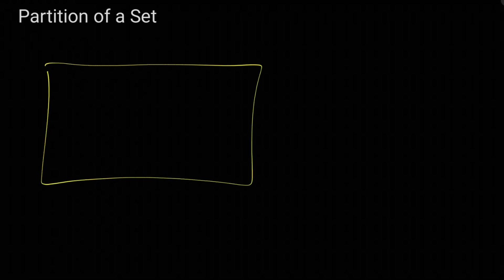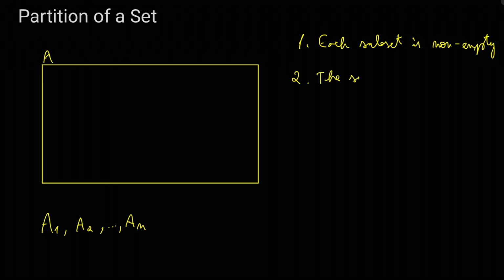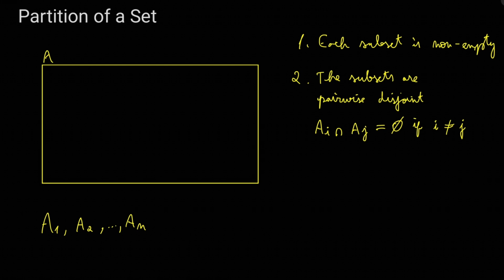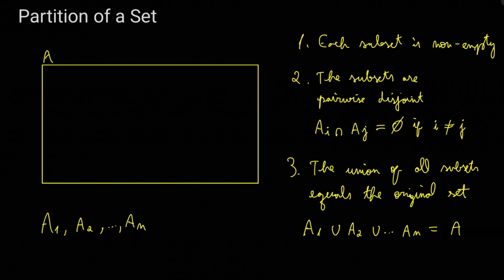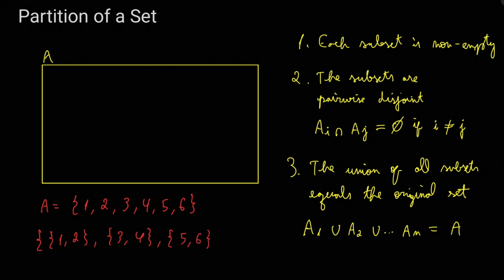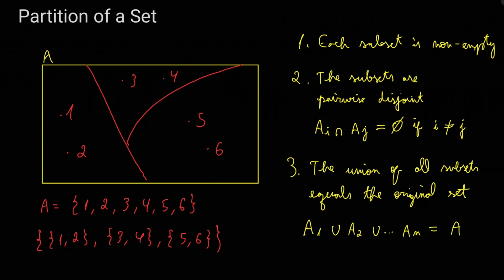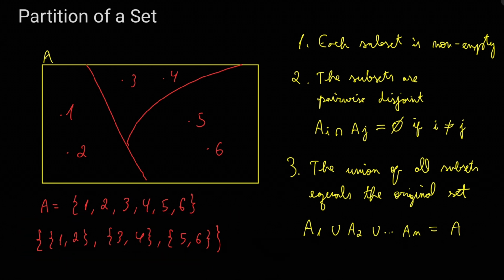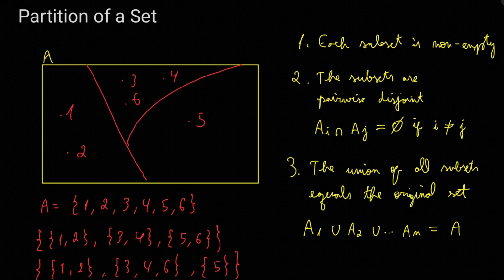Partition of a Set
What does it mean to create a partition of a set? In this video, you’ll learn how a set can be broken down into non‑overlapping subsets that together cover the whole set. We’ll go through clear examples to see how partitions work and why they’re essential in mathematics and Computer Science.